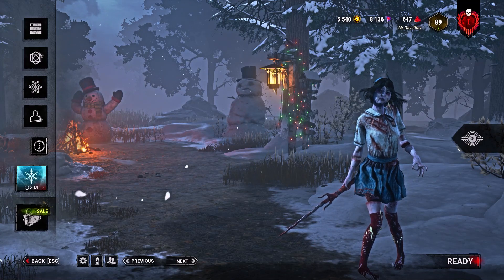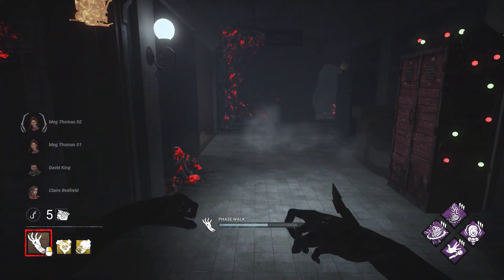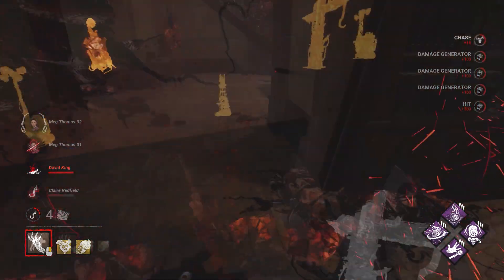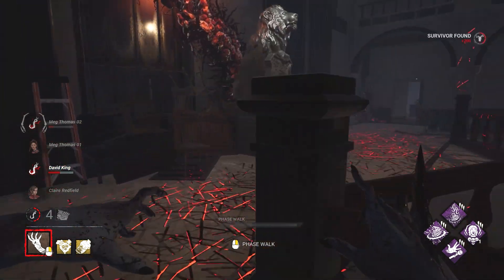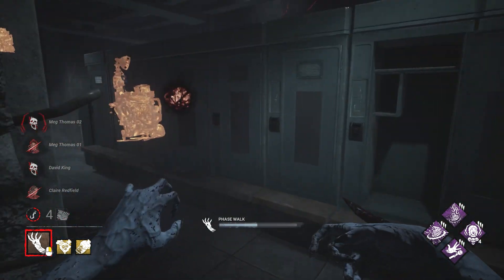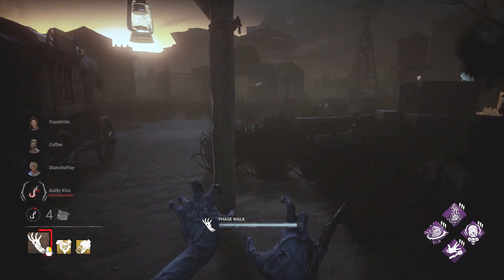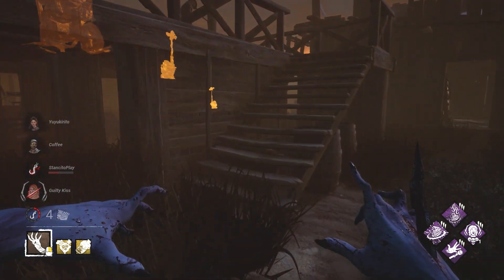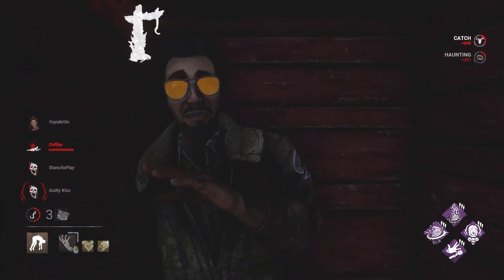Spirit DESTROYS SURVIVORS with JOLT in her build - Dead by Daylight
My "Mean Builds" series showcases various builds for various killers that get the job done.

Today's build is for Spirit, and we wanted to go with something that gives us a bit of generator slowdown, with some utility, as well as making items useless for survivors.

We'll be bringing Jolt, Scourge Hook: Pain Resonance, Franklin's Demise, and Save the Best for Last.

Is this build mean? Too mean? Not mean enough? Is there a particular mean build you'd like me to try out on another killer? Let me know down in the comments below.

Don't forget to drop a like on this video if you enjoyed it!

\\\ VIDEO TIMESTAMP
00:00 Intro & Build
01:30 Game 1
10:01 Game 2